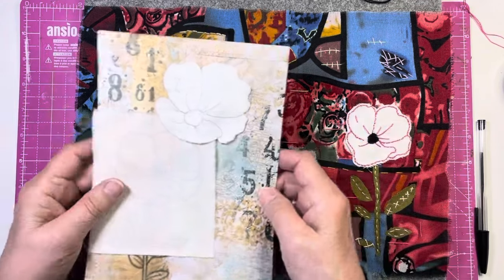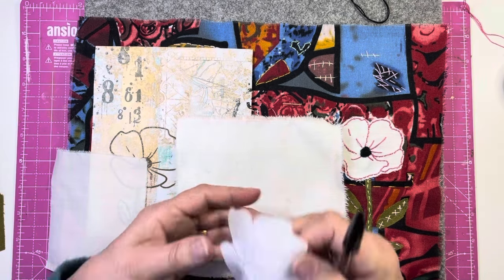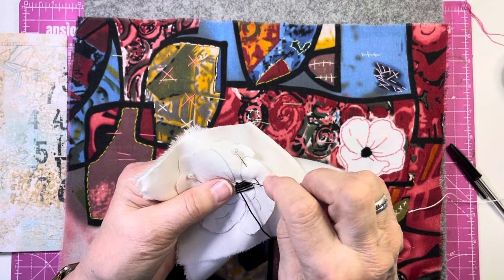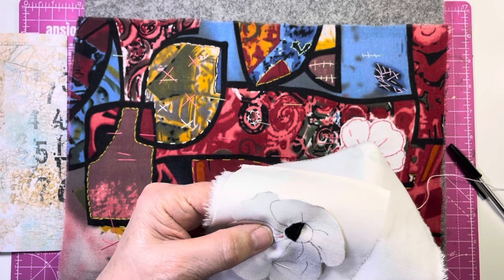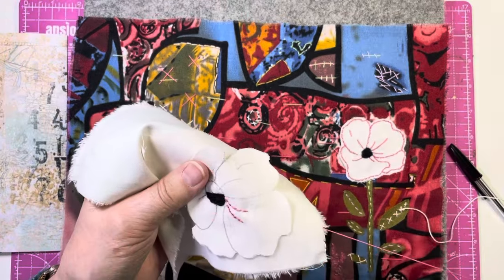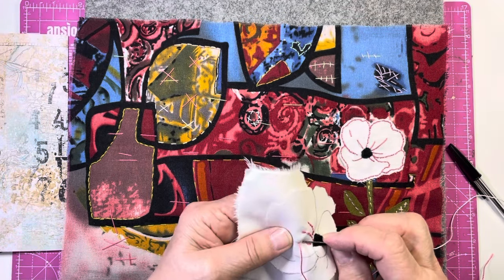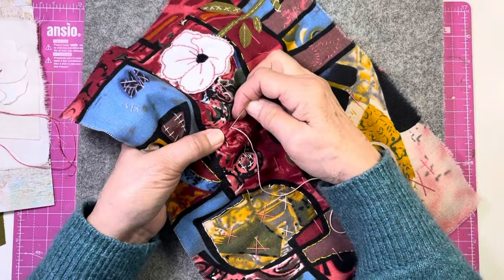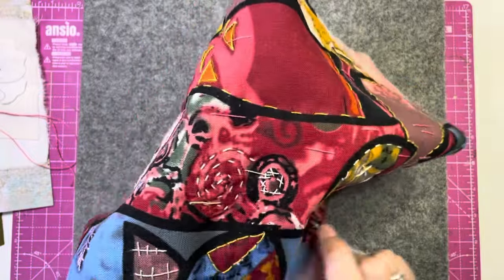Part 2 of Doodling with Thread.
Hello again, I’m carrying on with my cover and adding a lovely flower, I hope you like it.
Bella